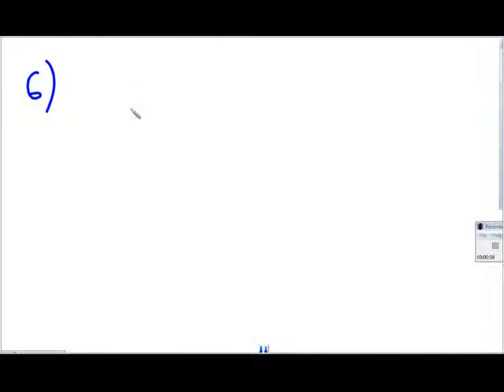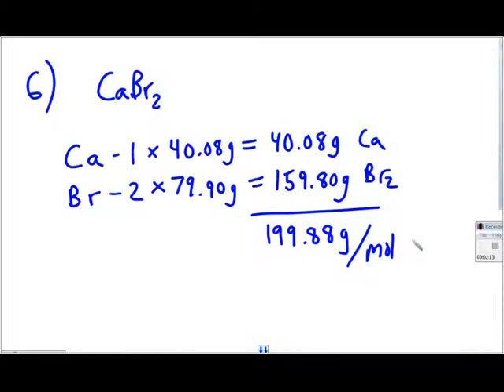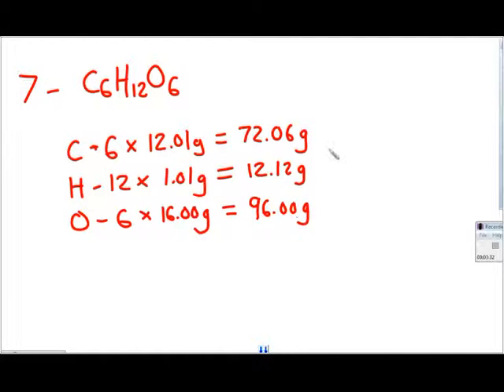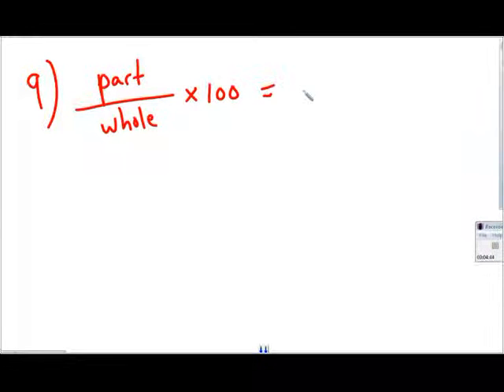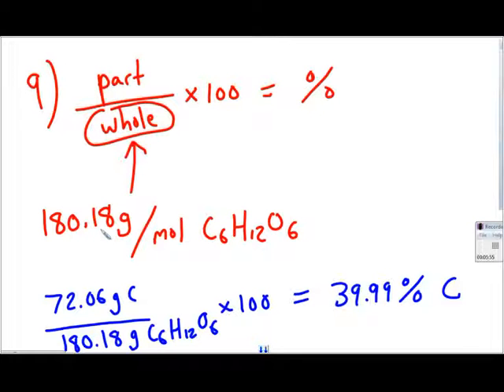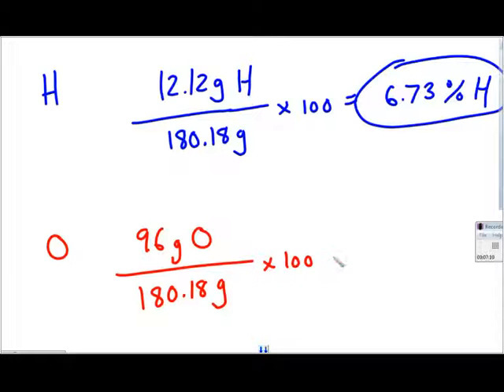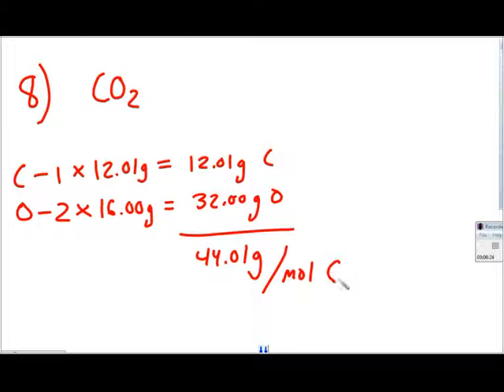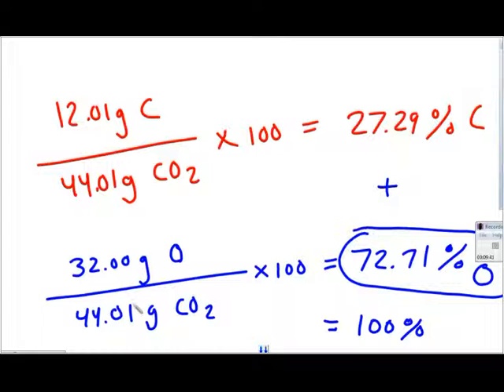Toxins Section II (8-11) Remediation #2